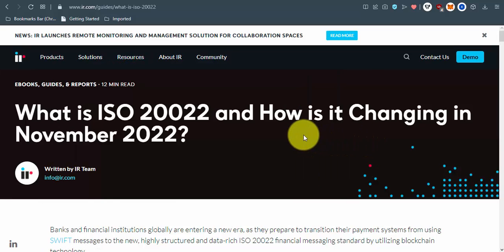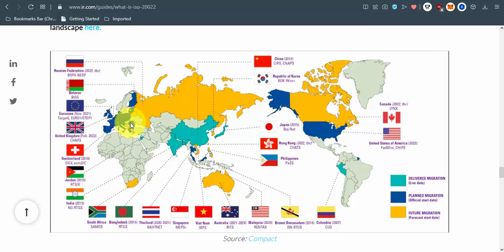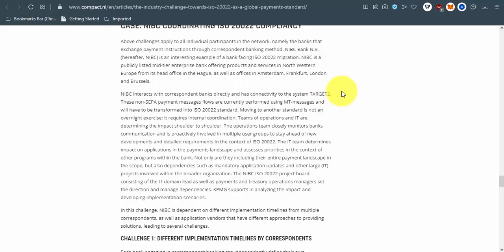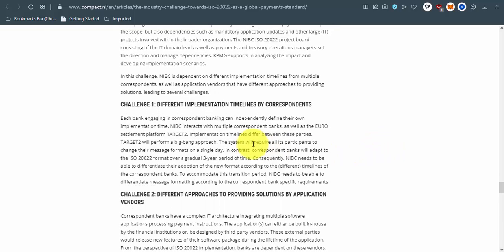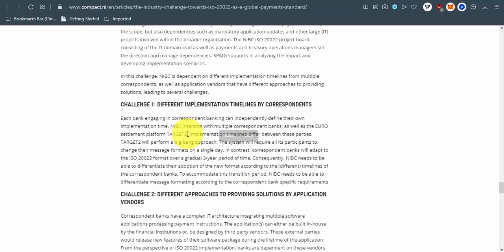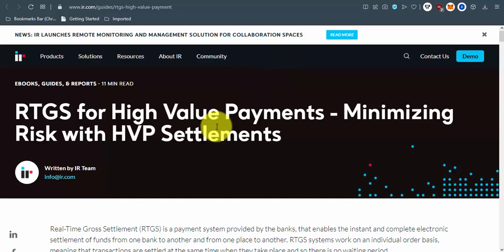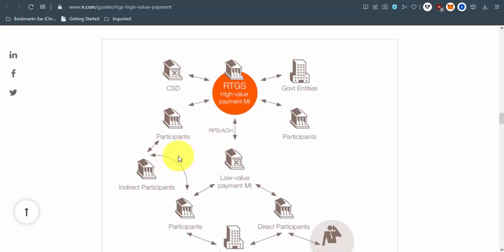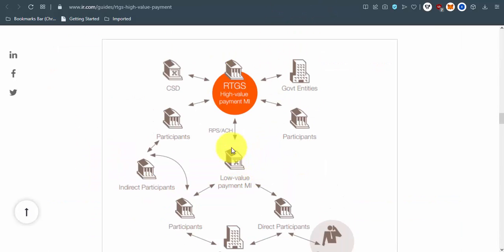XRP Won't Be Used in November in the Eurozone for Cross-Border HVPs Settlement | ISO 20022 Goes Live